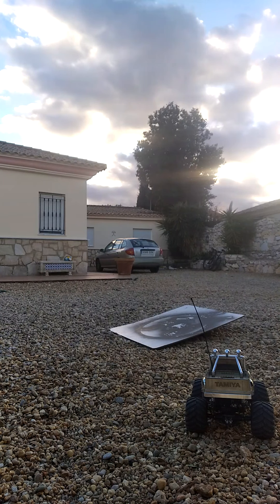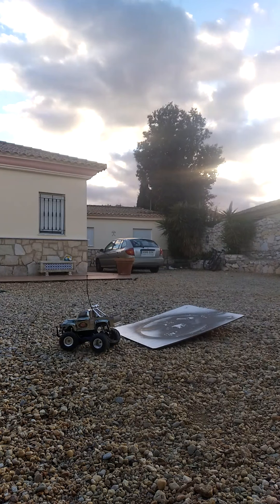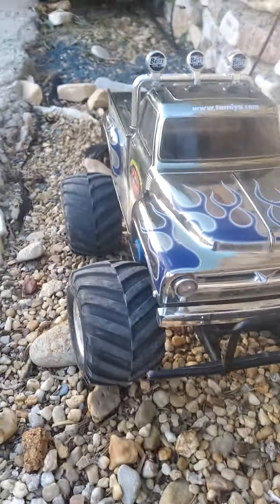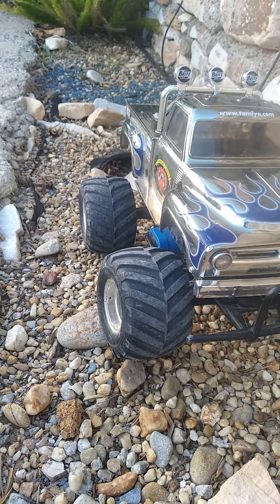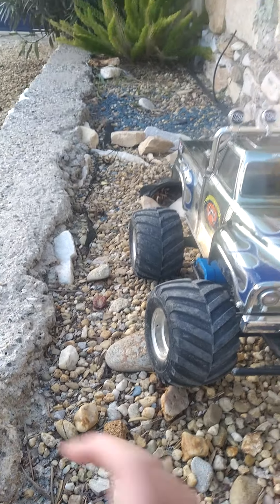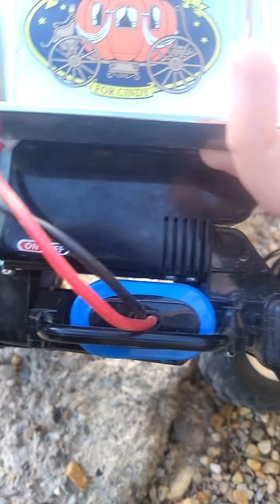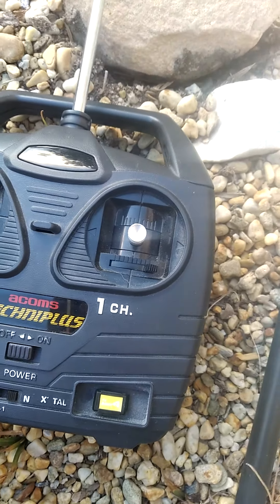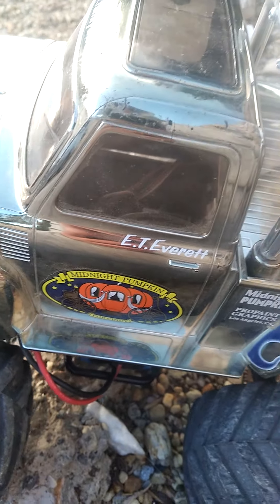a review on the tamiya midnight pumpkin metallic special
guys this is my new rc car the tamiya midnight pumpkin metallic special hope you enjoy the video like subscribe and hit the bell icon so you get notified when I upload